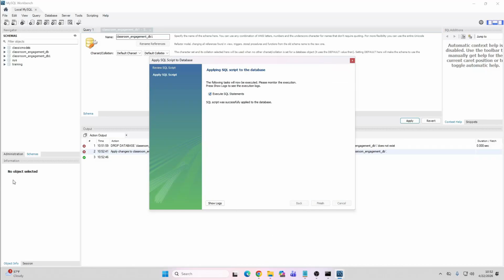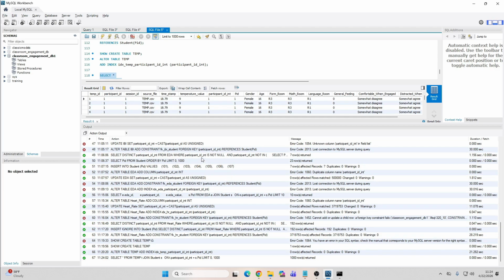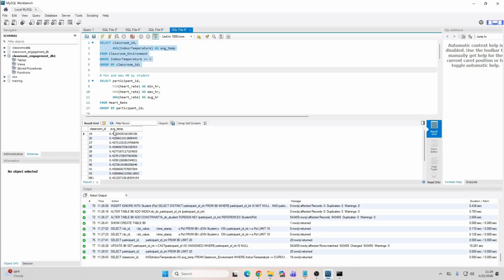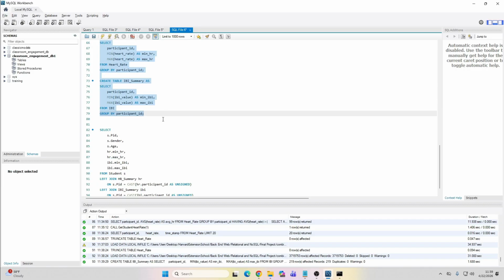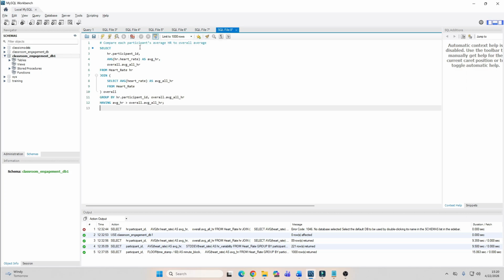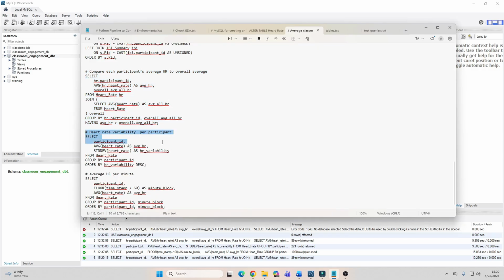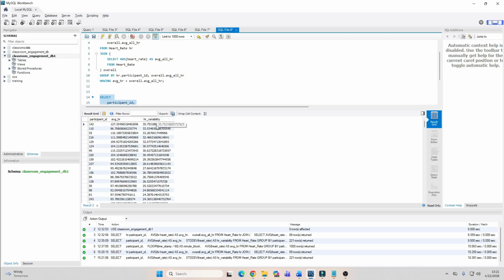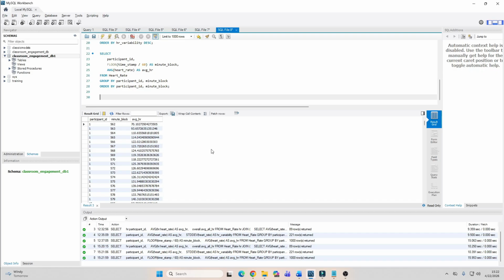From Sensors to Insights: Building a Classroom Relational Database in MySQL (Short Form)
In this video, I walk through the design and implementation of a relational database built in MySQL to analyze classroom engagement using real-world data. The project integrates multiple data sources, including wearable sensor measurements (heart rate, electrodermal activity, and interbeat interval), classroom environmental conditions (temperature, CO₂, humidity, and noise), and student and teacher survey responses. The goal is to create a structured system that allows these diverse datasets to be connected and analyzed together.